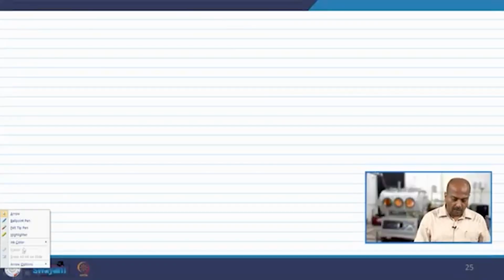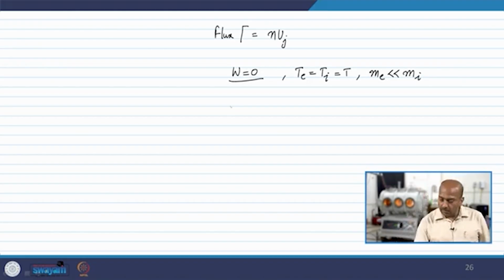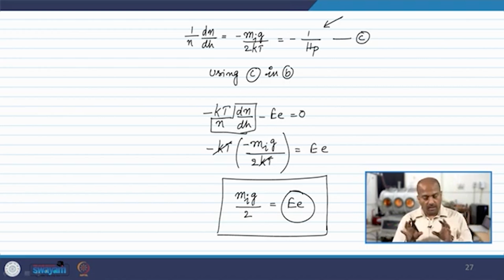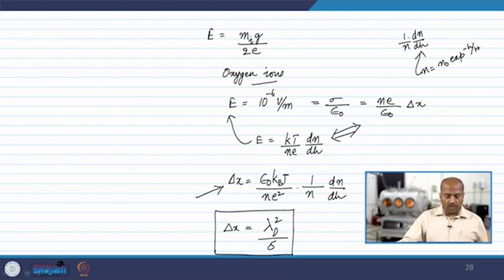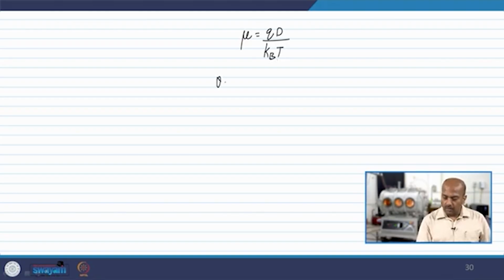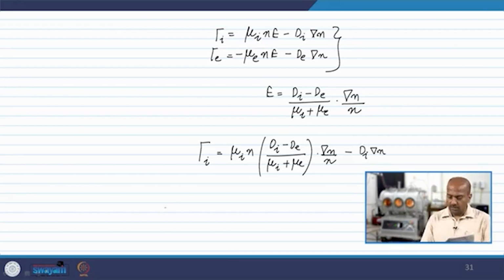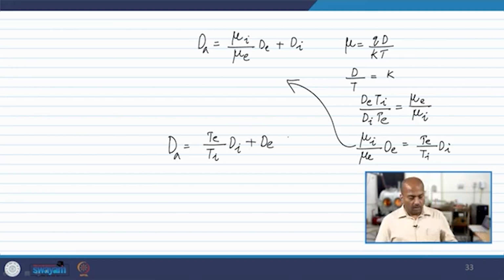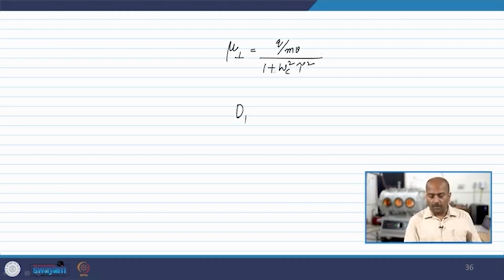Ambipolar Diffusion - II